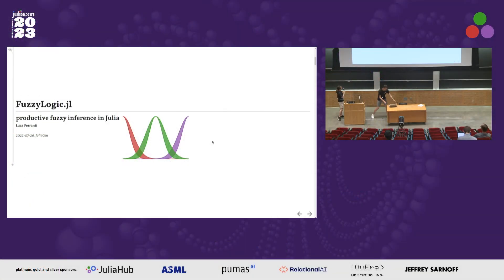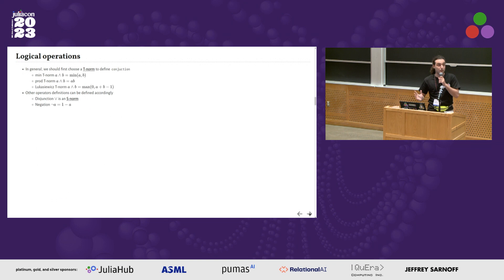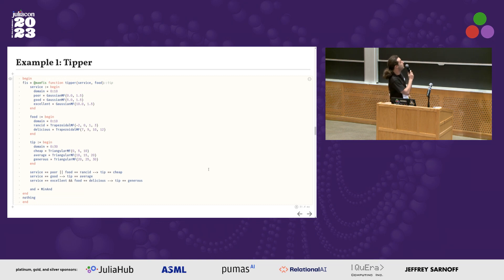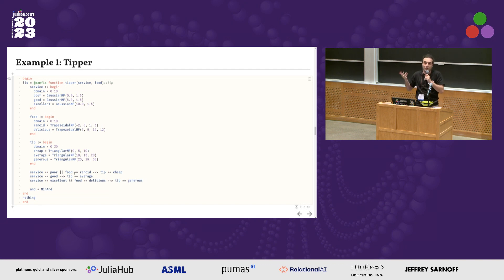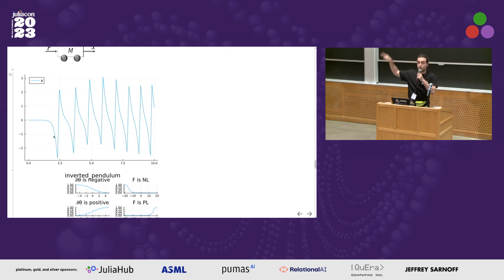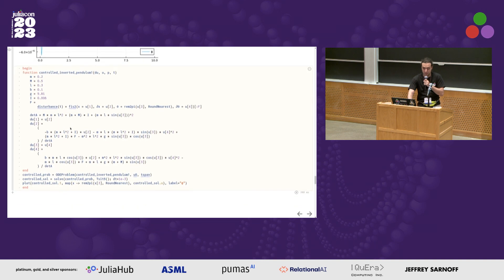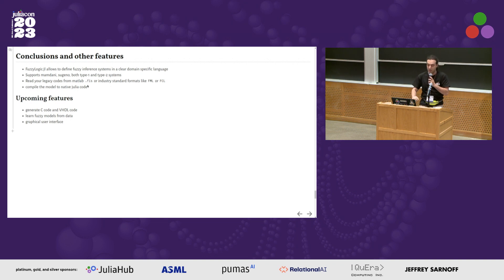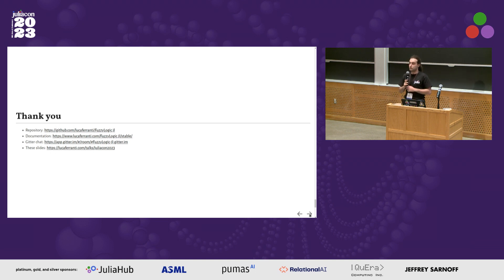FuzzyLogic.jl: Productive Fuzzy Inference in Julia | Luca Ferranti | JuliaCon 2023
This talk introduces FuzzyLogic.jl, a library for fuzzy inference, giving a tour of its features and design principles. Write your fuzzy model with an expressive Julia-like DSL or read your existing model from common formats, tune and explore with available algorithms and visualization tools, and generate efficient stand-alone Julia or C++ code for your final model. Finally, the talk will show how to use the library to solve engineering problems in control theory and image processing.

Since their introduction in the 60s, fuzzy logic inference methods have been successfully applied in several engineering domain, such as power electronics, control theory and signal processing.

This talk introduces FuzzyLogic.jl, a library for fuzzy logic and fuzzy inference, and gives a tour of its features and design principles.

User-friendliness: exploiting metaprogramming, it allows to implement fuzzy inference systems using expressive and concise Julia syntax. It also offers tools to visualize the inference system and different steps of the inference pipeline.

Interoperability: read fuzzy models from popular formats such as matlab .fis fromat, no need to manually rewrite or translate old legacy codes.

Flexibility: Easily(ish) tune the inference pipeline with your own algorithms.

Efficiency: after prototyping and exploring, generate efficient stand-alone julia or c++ code for your model.

Time Stamps:
00:00 Welcome!
00:10 Help us add time stamps or captions to this video! See the description for details.